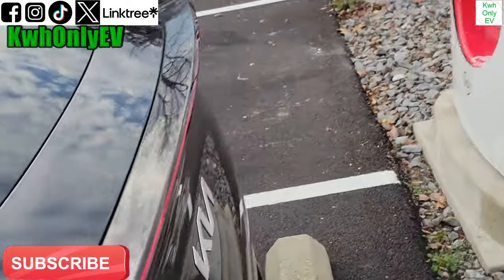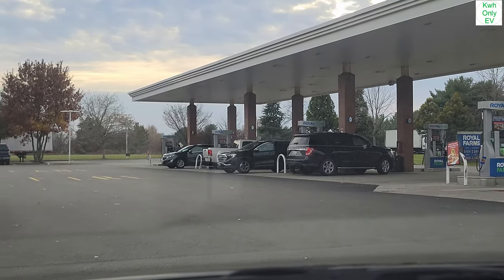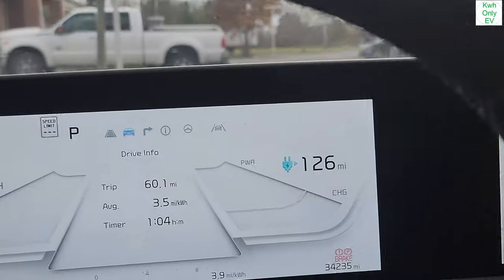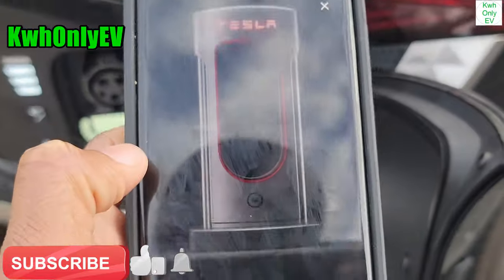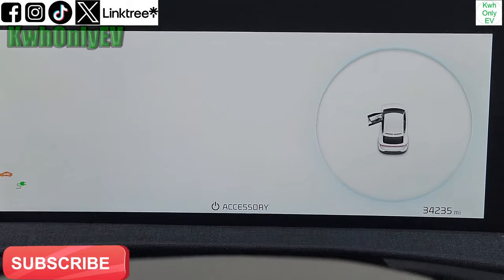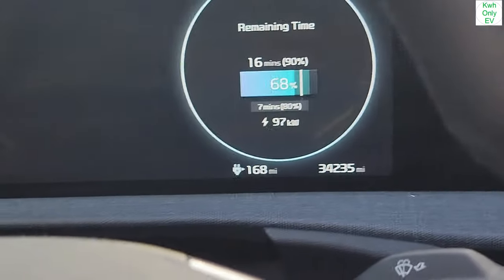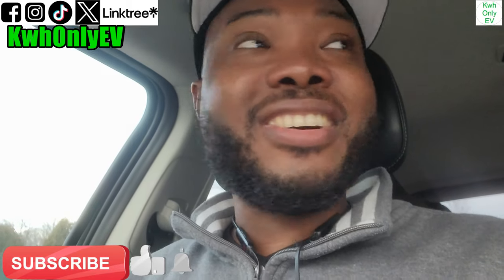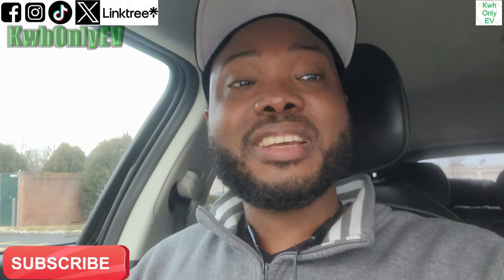Successfully Charged my 2022 Kia EV6 with the Tesla Supercharger Magic Dock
Welcome to KwhOnlyEV channel. In today's video, I drove almost 9hrs to the small town of Easton, MD to use the Tesla Supercharger Magic Dock.

Also checkout my Channel Social Media pages Facebook Instagram TikTok Twitter

Volcaner for Kia EV6 Cargo Cover
Foxpeed G29 Jump Starter
ZENCAR Level 1 EV Charger 16A
Lectron Tesla to J1772 Charging Adapter, Max 48 Amp & 250V
Dongar Technologies Dash Cam Power Adapter 10-pin Type H for Select Kia/Hyundai
EMPORIA ENERGY Smart EV Charger, 48A Level 2 EVSE 100% Electric Car Vehicle EV Bumper Sticker Decal
100% Electric Car Vehicle EV Bumper Sticker Decal
EV6 Center console storage
EV Charger Level 2 – WoShion Flex-AC Electric Car Charger EVSE
MUSTART 40 Amp Level 2 Portable EV Charger Lectron Level 1 / Level 2 Portable Tesla Charger (16/32A) Dual Charging
Silicone FOB Key Case Cover Protector FOR 2022 Kia EV6
Samsung BAR Plus 64GB -USB 3.1 Flash Drive Titan Gray
Kia LED battery magnetic door sill
Kia LED wireless water coaster 12V battery Bluetooth monitor AERFA SUV Travel Mattress Camping Portable Air Bed
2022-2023 Kia EV6 Roof Rack
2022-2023 Kia EV6 Black Roof Rack and Cargo Carrier
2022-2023 Kia EV6 MudGuards Cover for Wind Trim
Universal 110cm 43"-45" Car Roof Cross Bar Luggage Rack
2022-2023 Kia EV6 Center Console Organize Tray 2022 Kia EV6 GT and GT-Line Mudguard
EV6 Navigation Screen Protector LCD Display Film Cover